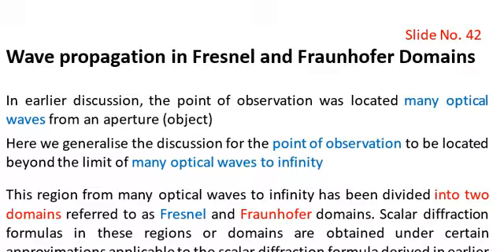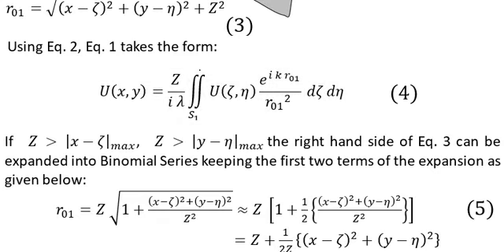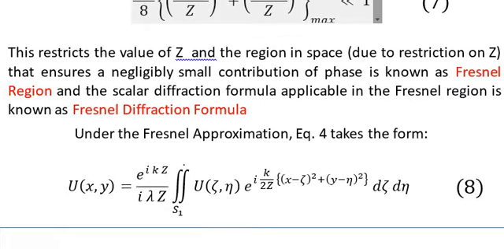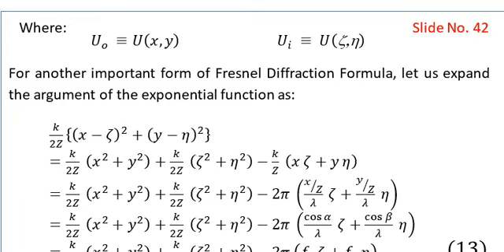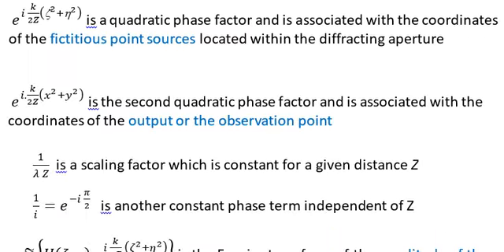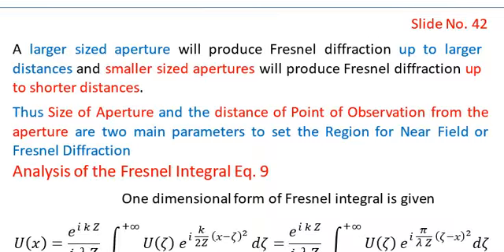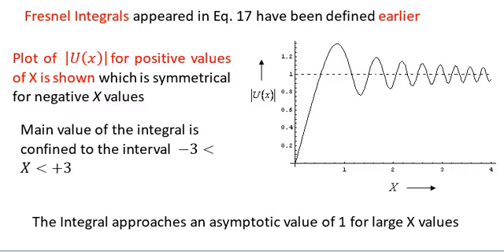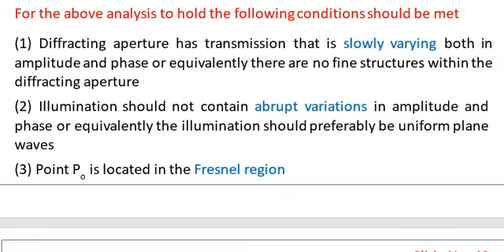Slide 42 Fourier Optics Course